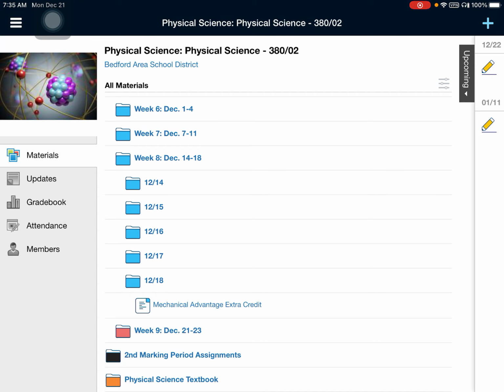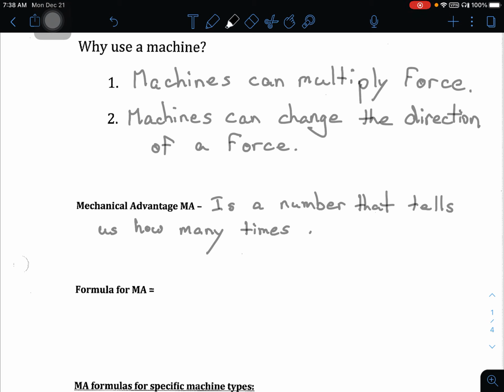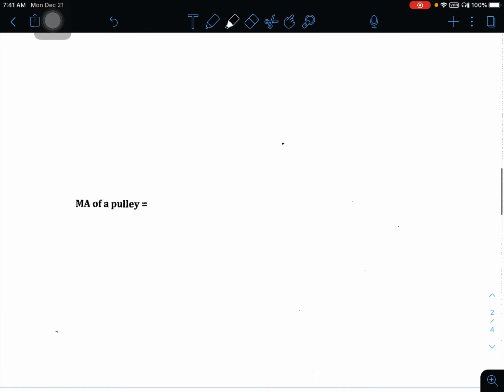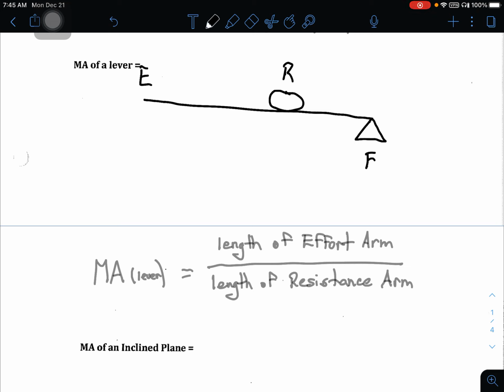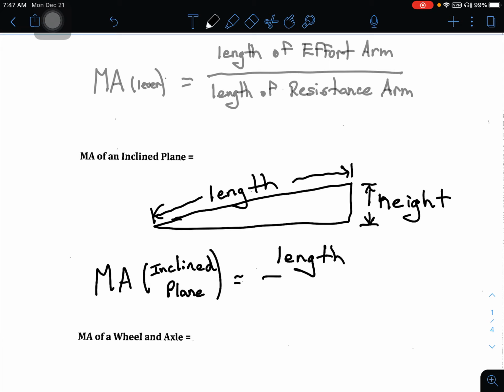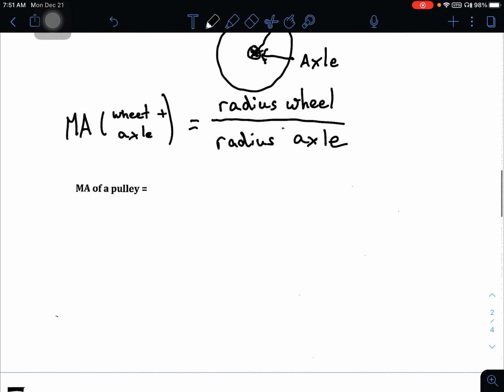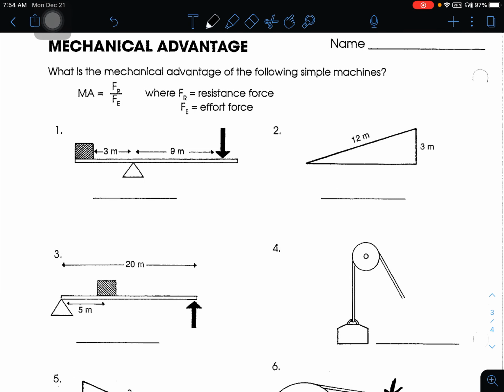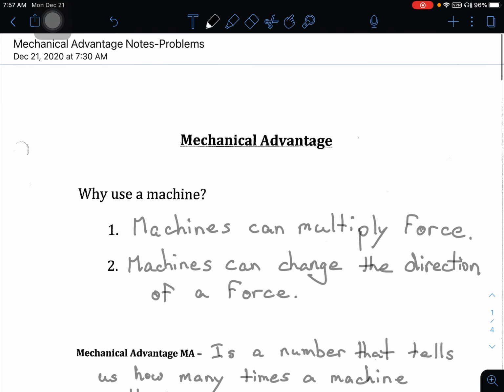Mechanical Advantage Notes/Problems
Mr. Kuhne gives notes and goes over the worksheet on mechanical advantage for the assignment Mechanical Advantage Notes/Problems.